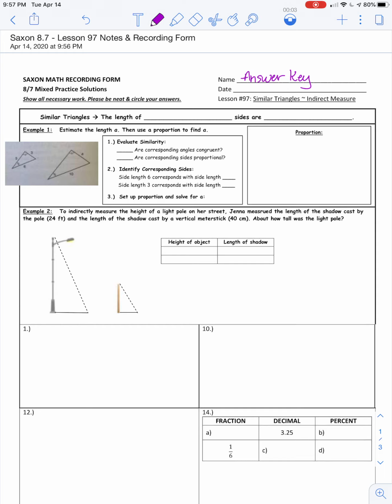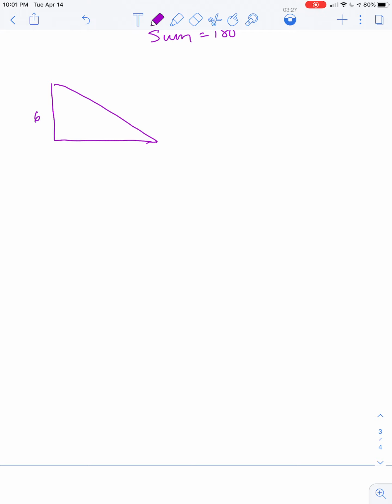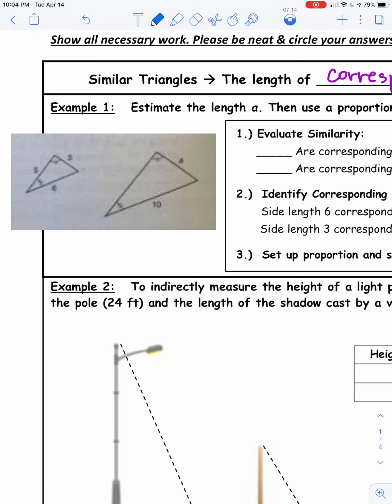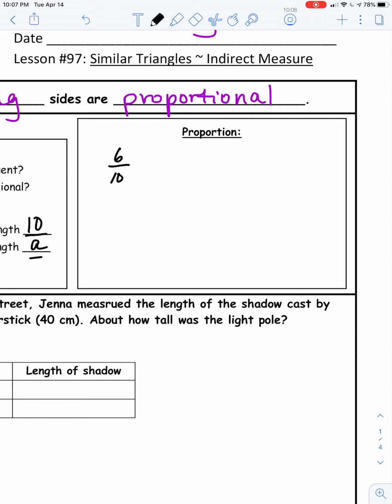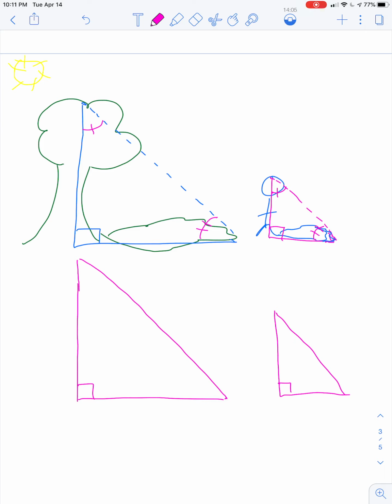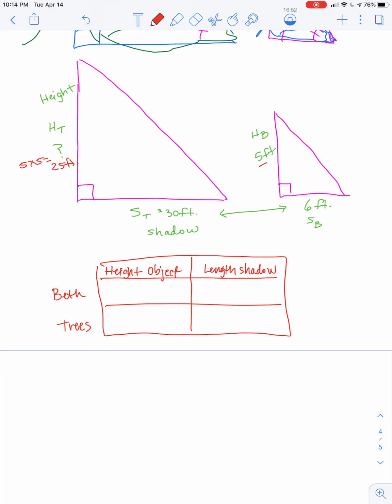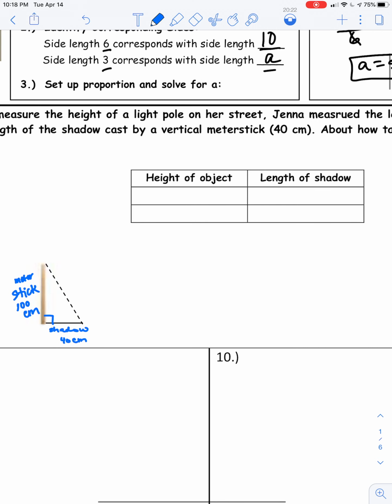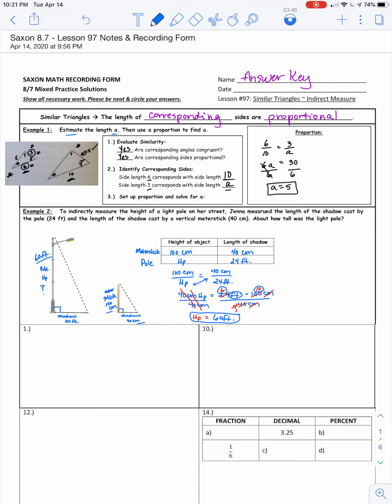Saxon Pre-Algebra Lesson 97 Teaching Video